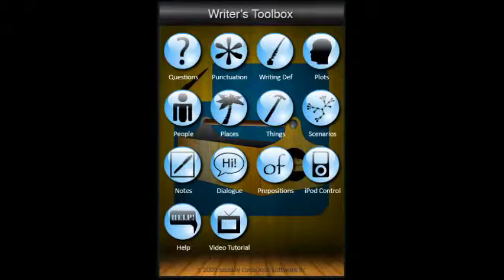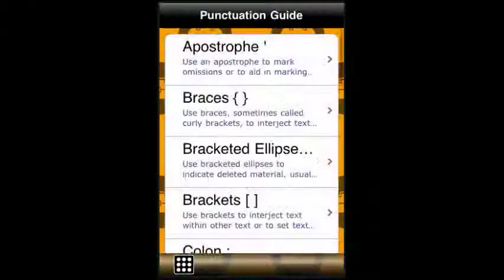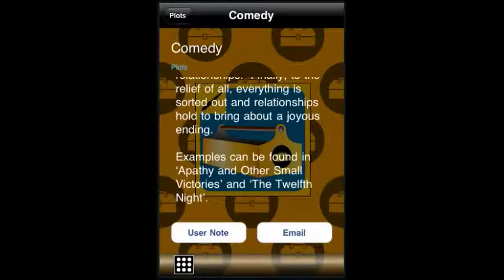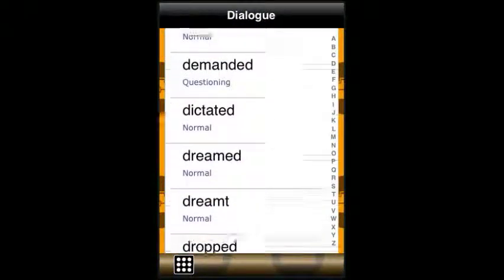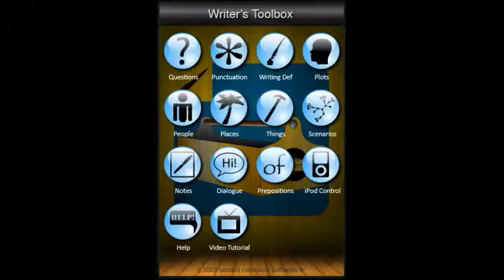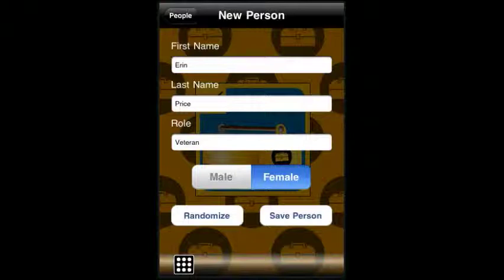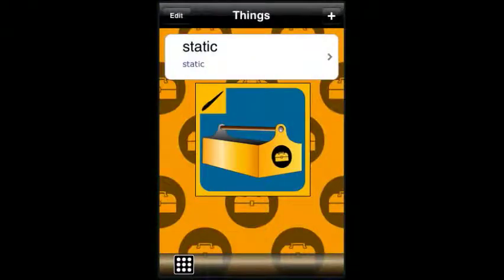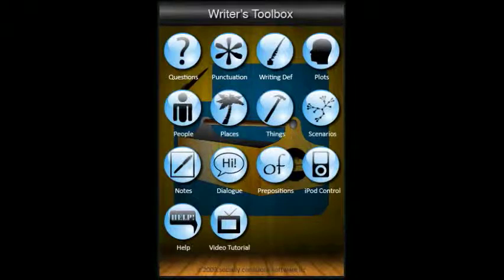Writers Toolbox Demo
Demonstration video for our iPhone writing application.

This application is intended for writers of all genres; fiction, nonfiction, technical and more!  This app will help spark your creative fires whether you are an savvy writing veteran or a wet-behind the ears newbie.  This app is for you!

Ultimately, this application is about empowering you to be a better writer.  The content is designed around that central purpose.  To achieve this goal, the content is dependent on you.  Writing is challenging, thoughtful and enjoyable work, and this application achieves its goal by providing you with the means to increase your rate of discovery of interesting new ideas and methods for your writing.  The writing then, is up to you!